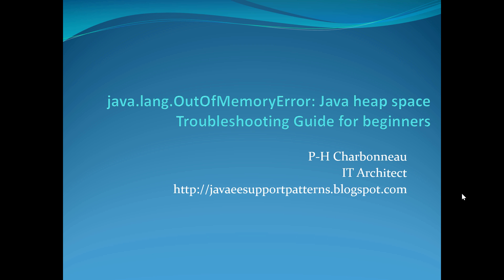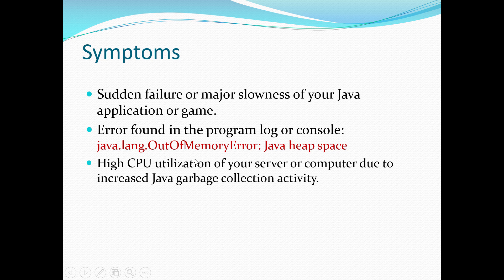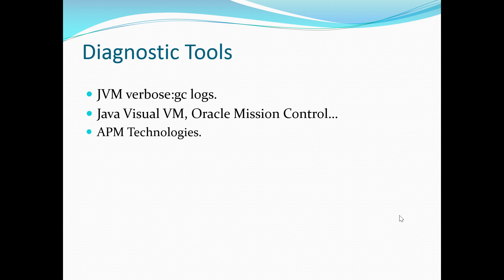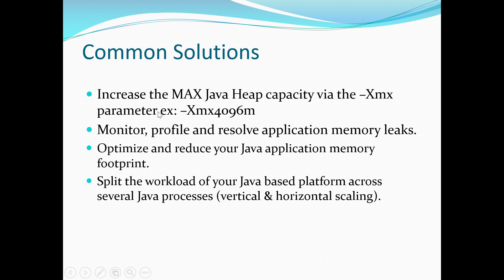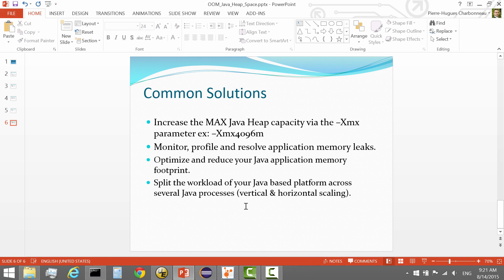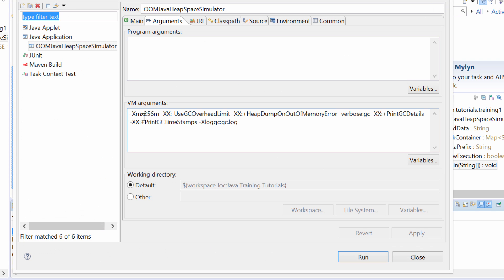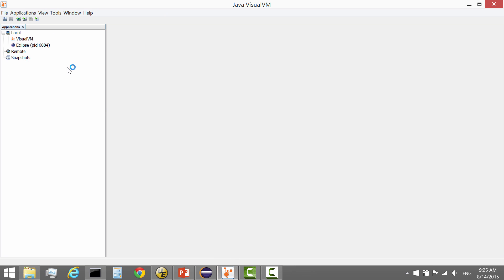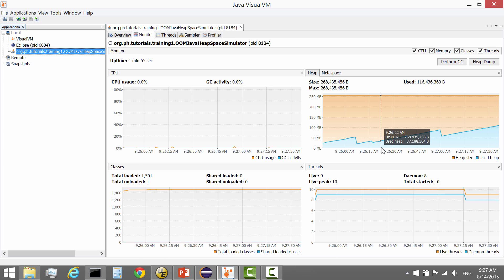java.lang.OutOfMemoryError: Java heap space